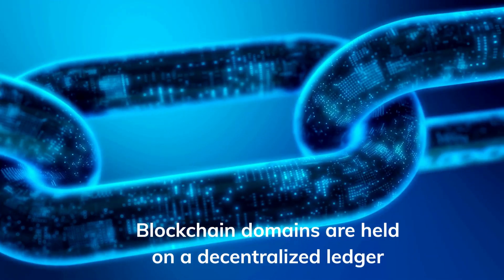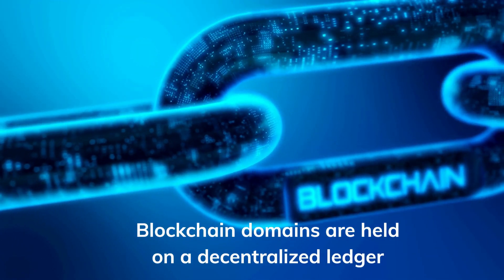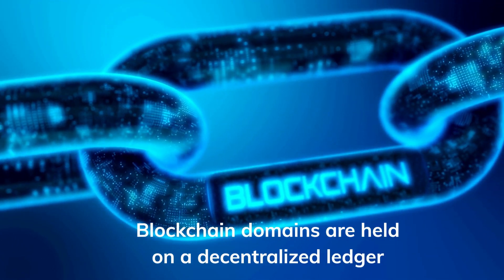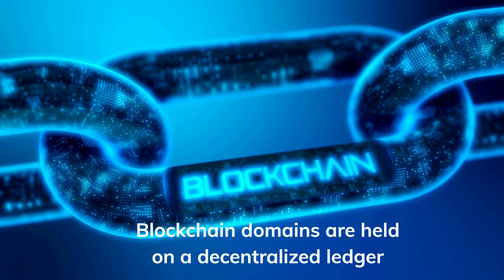What are Blockchain Domains | NFT Domain Name | Quik.com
Hello, Quikies!

Quik.com is offering multiple blockchain domains that allow you to host a decentralized website on the decentralized web or change the heft-long wallet address with an easy to remember trendy wallet name.

These domains allow users to exercise control authority over the censorship or the data, which is usually controlled by the centralized authority on the web2. This feature distinguishes the blockchain domains from the decentralized web.

Emerging technological advancements have created a virtual futuristic space wherein users are keen to explore the inventions and innovations that are upgrading technology. Digital assets and collectibles have been the most demanding features of this era, evolving from cryptocurrency with the introduction of NFTs and the metaverse.

The metaverse has created a major buzz with its utilization of NFTs and cryptocurrency. Using digital wallets is a must for every user to land or complete a transaction based on digital values. It becomes easier for users to exchange transactions if the wallet has a comfortable and easy-to-remember name that collaborates with these NFT domains.

This will allow users to have a smooth and safe transaction with a creative name that also resembles the feature held inside that wallet. The major feature these domains obtain is the decentralized website hosting mechanism. That allows users to host websites on the evolving web and its technology.

The traditional web and its traditional domains might be purchased by the user and allow the user to create a website they desire. But these domains apply to censorship that prevents them from creating or updating content not acceptable to the controlling authority.

These domains operate according to the ICANN regulatory system that owns the data and identity of the users using the web.

If the ICANN regulatory decides to remove a specific website, it can easily remove the owner's access, which directly replicates the authority it has over your data. To create an ICANN-free environment, the decentralized web contributes the most.

Its decentralized nature lets the user and the developer create or host a website using blockchain distributable technology, which does not include any third-party control or intervention and allows absolute authority for the creators, and also lets the developers transfer the ownership to the rightful owners.

Make sure you have minted your NFT domain from the variety of TLDs available in the Quik ecosystem. This will eventually boost your web3 presence and also let you have the most trending blockchain domain.

Thank you, Quikies!

✌️ // GET STARTED WITH NFT DOMAINS // ✌️